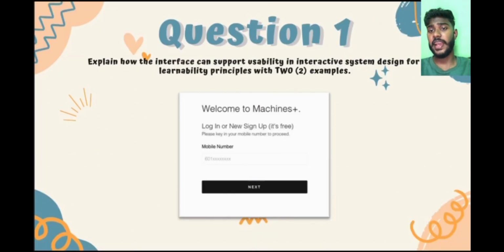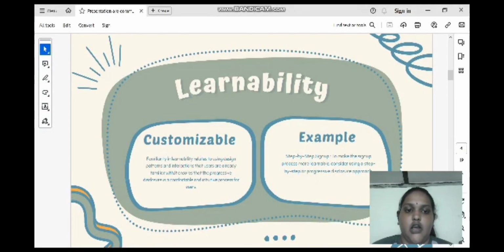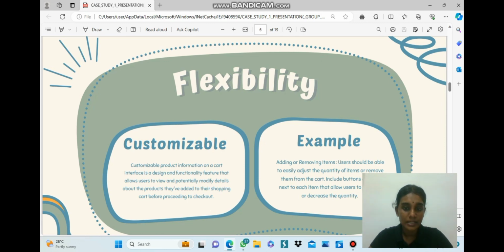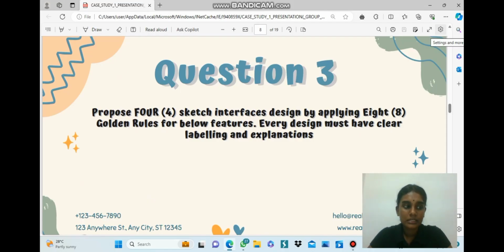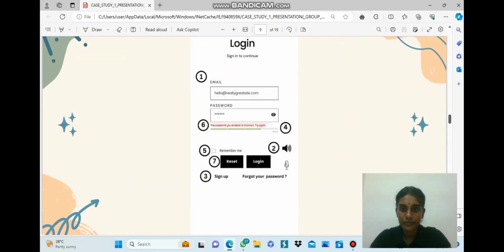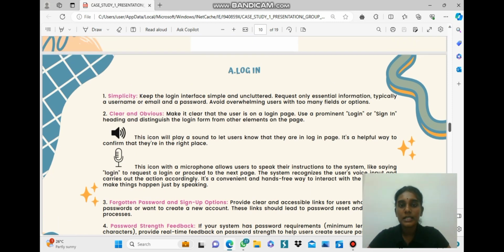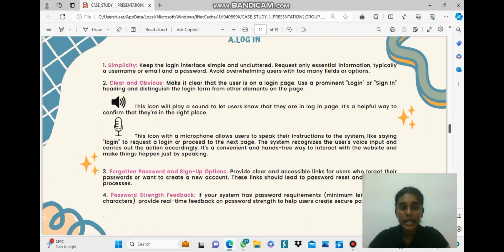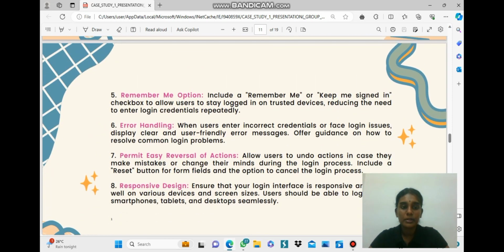HUMAN COMPUTER INTERACTION || CASE STUDY 1 PRESENTATION